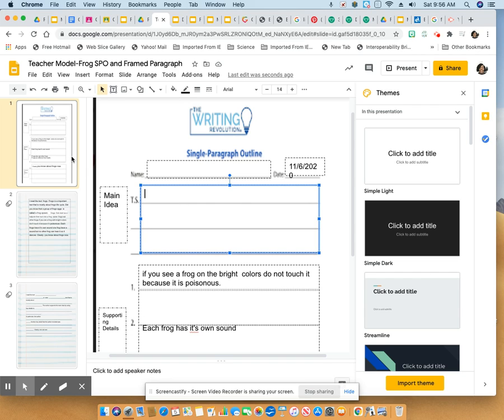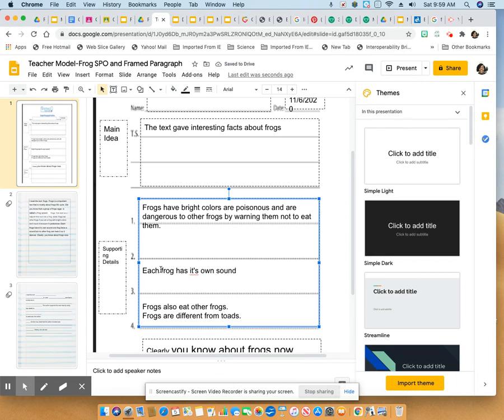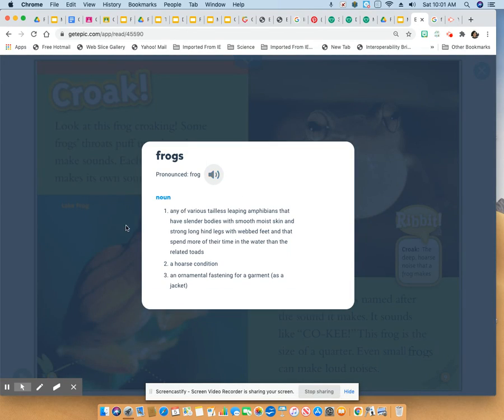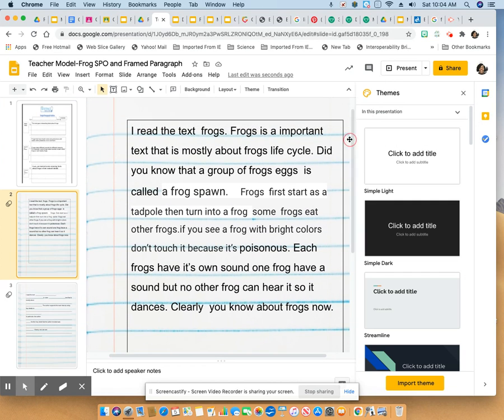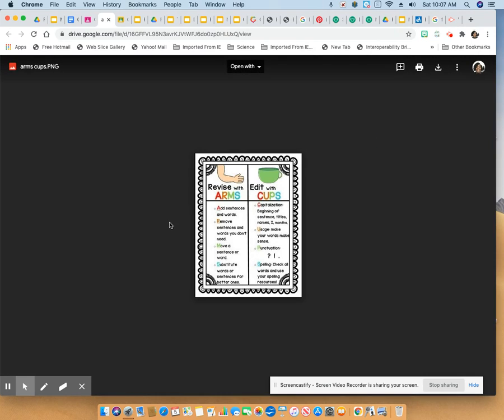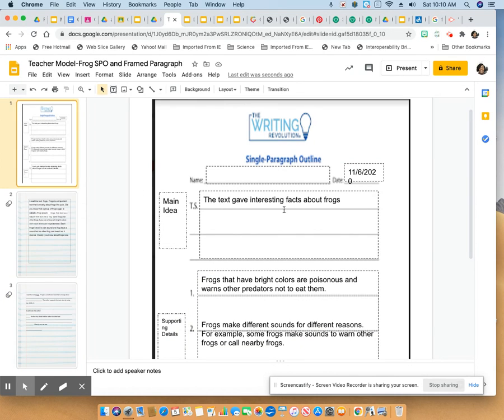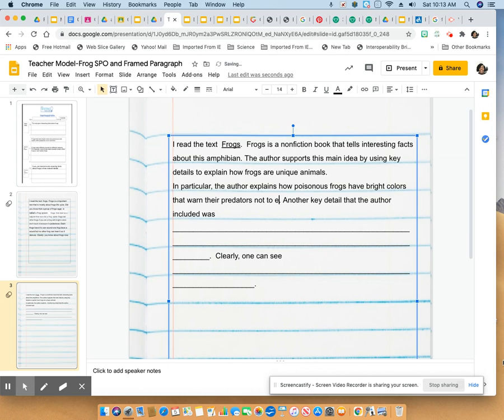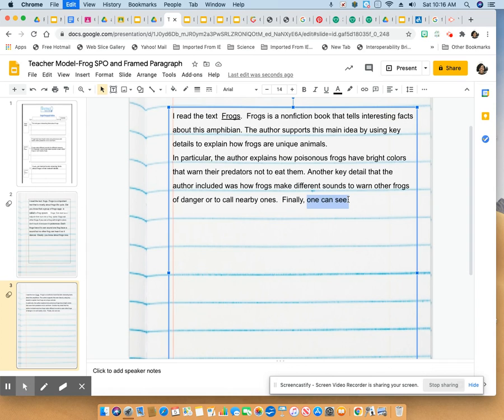Teacher Model-Craft a Single Paragraph Outline